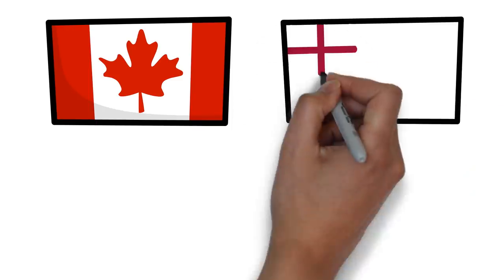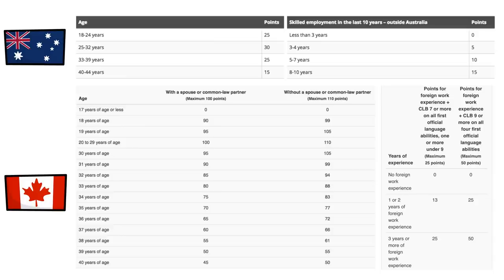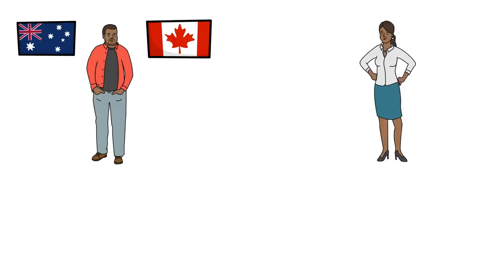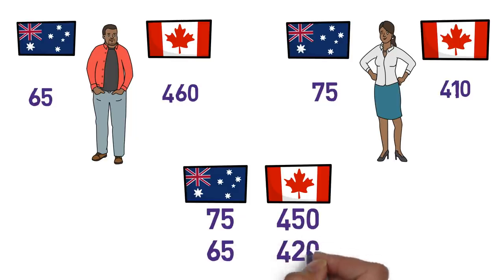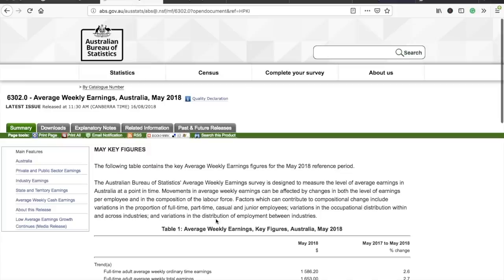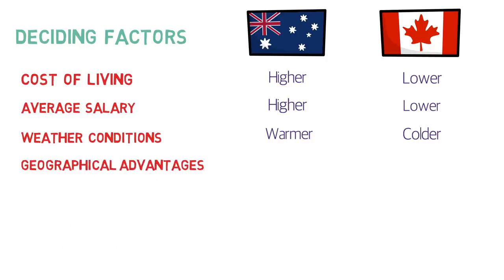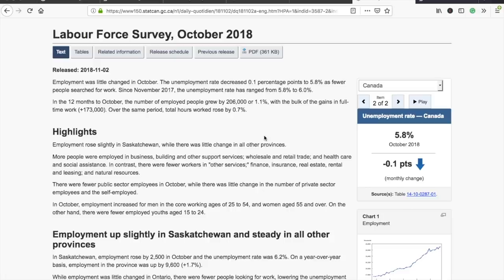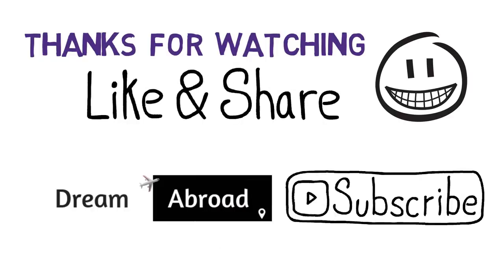🇦🇺 AUSTRALIA v/s CANADA 🇨🇦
This video is a comparison between Australia and Canada in terms of immigrating as a permanent resident.